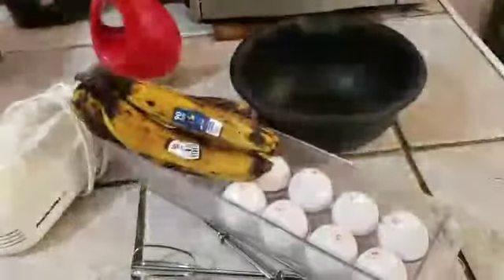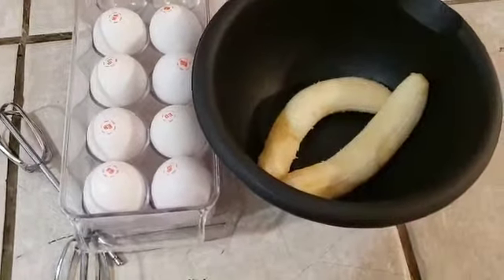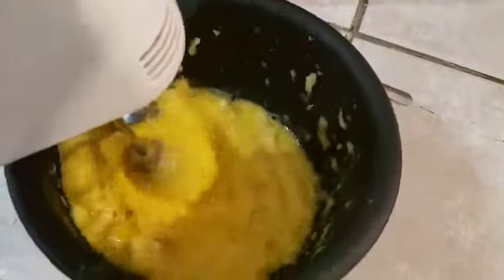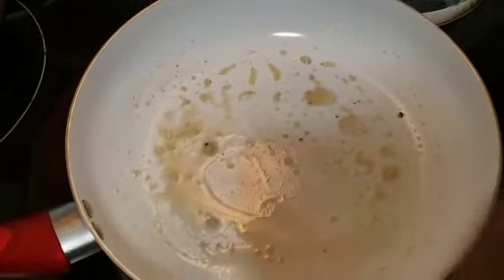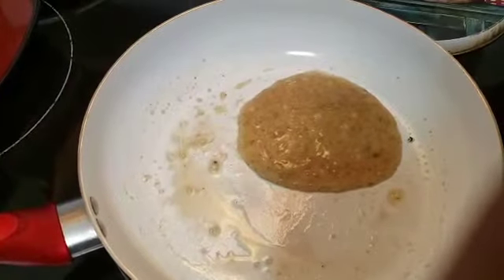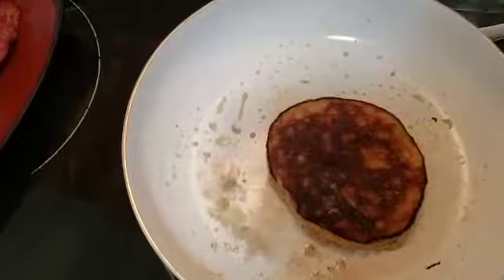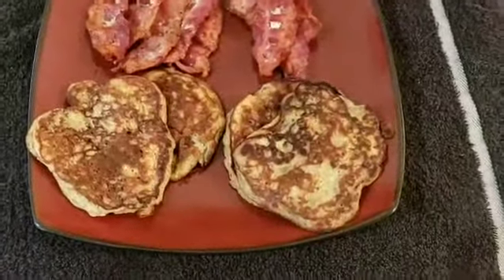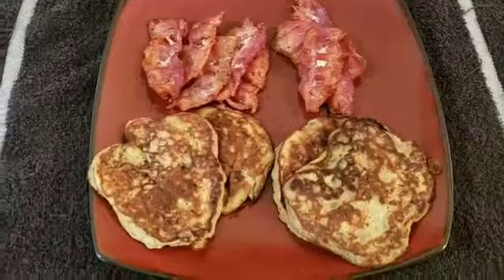Banana Pancakes - Two simple Ingredients Cookin with BigDre